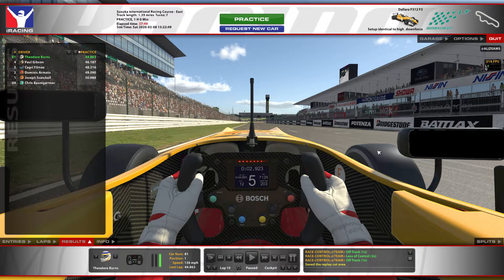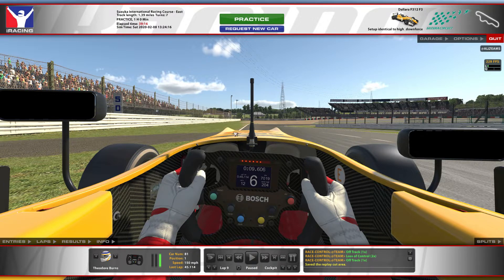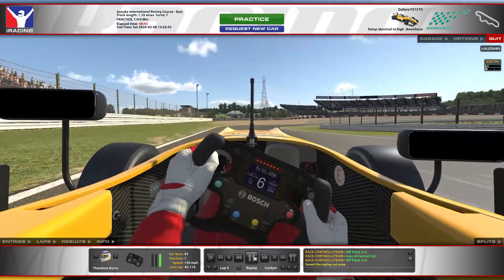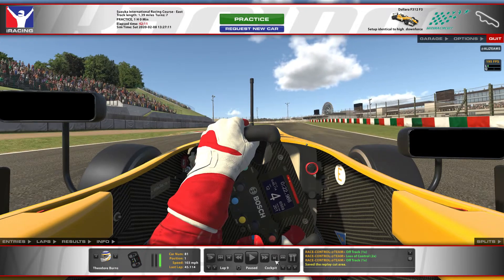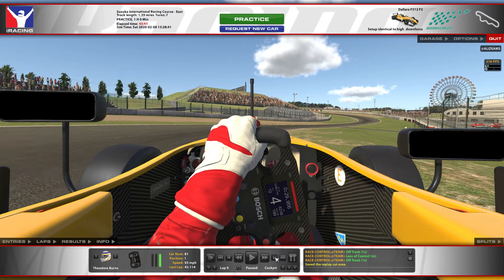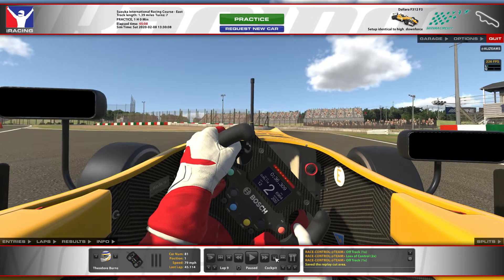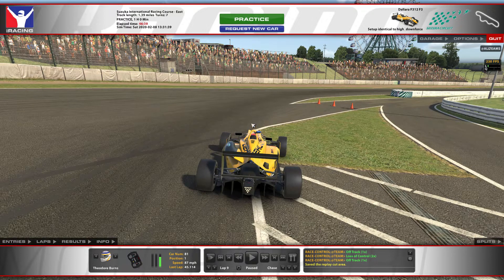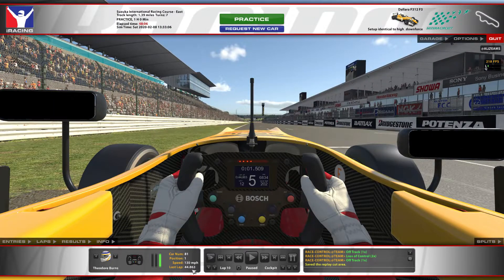iRacing 20S1 Week 9 Formula Sprint (Fixed Series) Suzuka - East Lap Walk Through 44.863